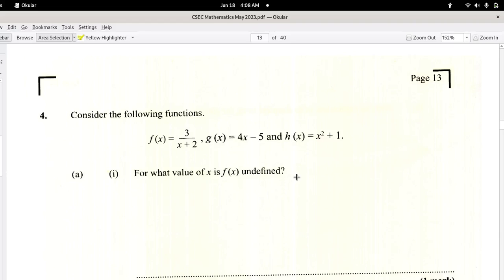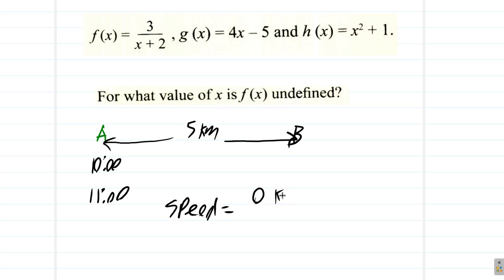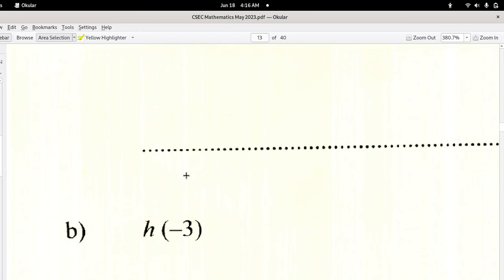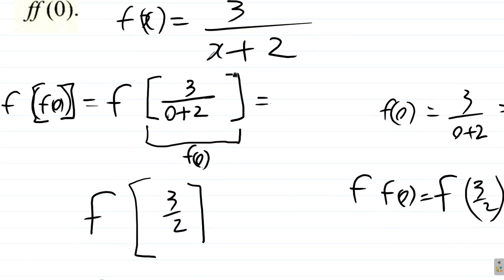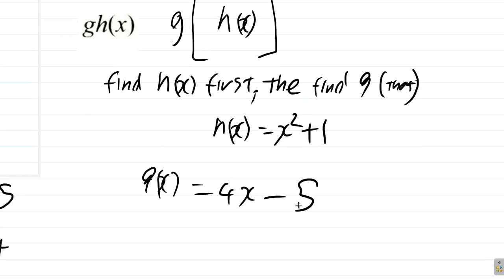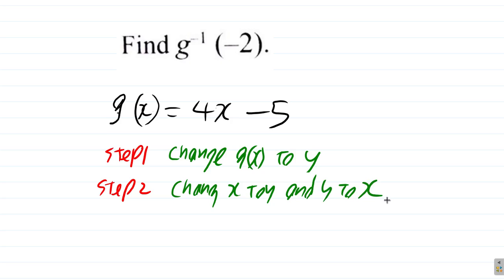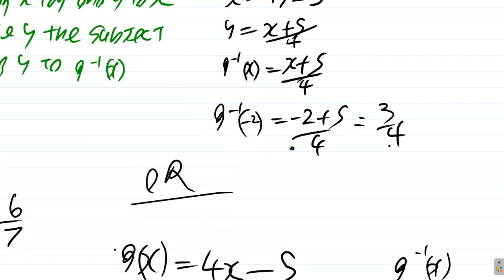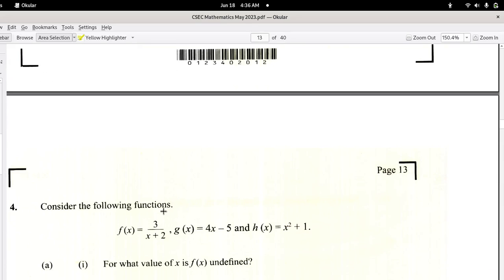CSEC Mathematics May 2023 Question 4